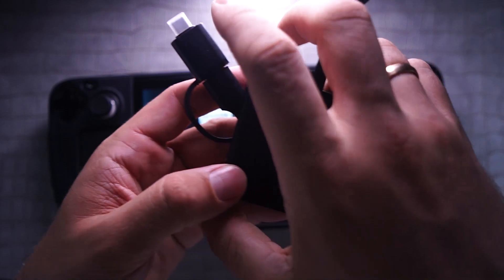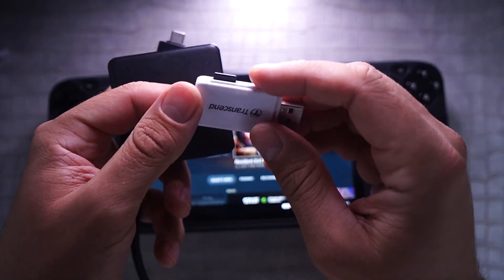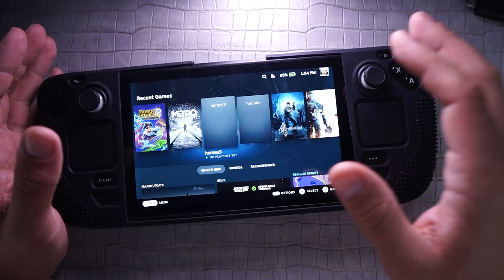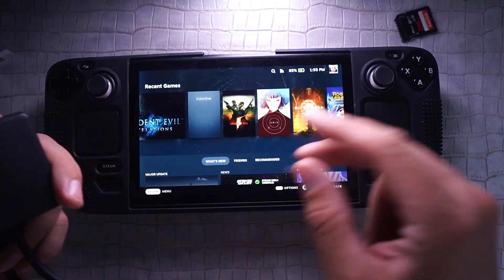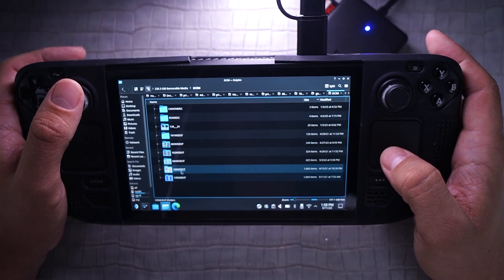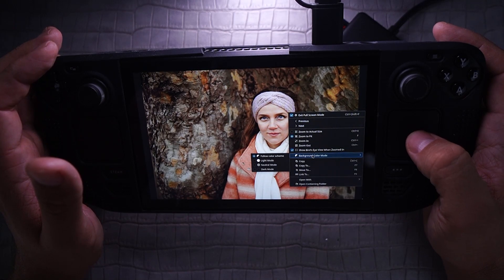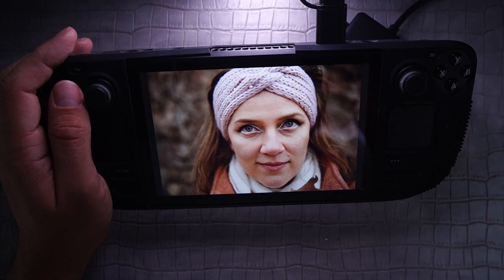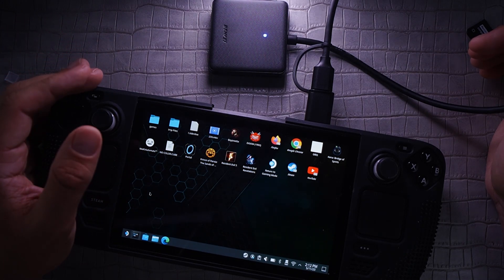Accessories for Steam Deck - Card Reader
Link to Amazon